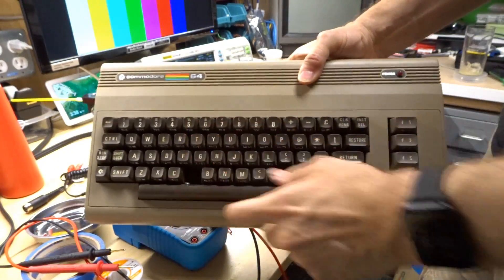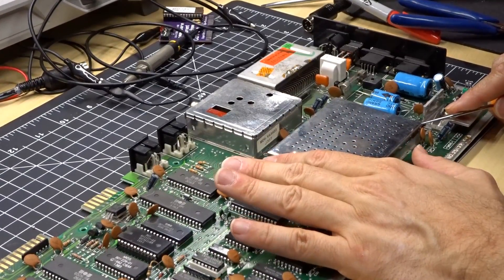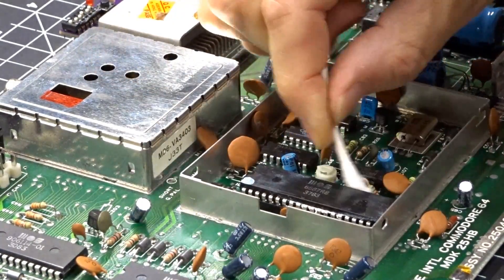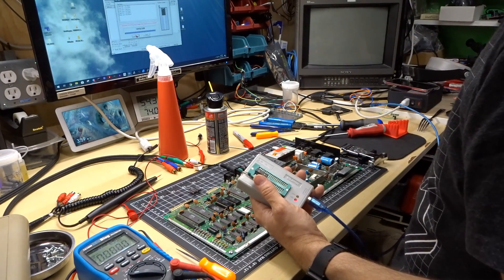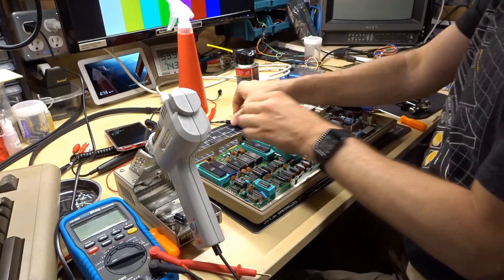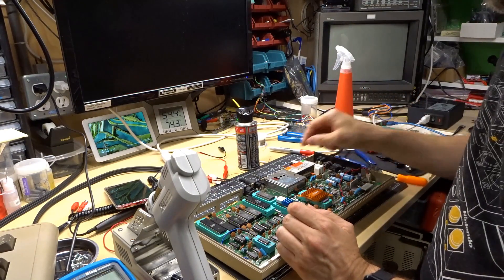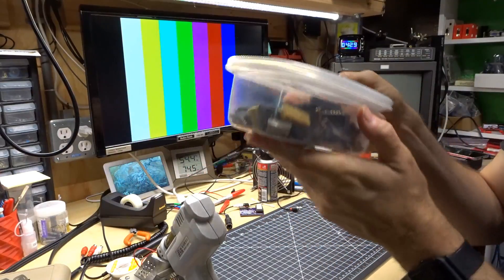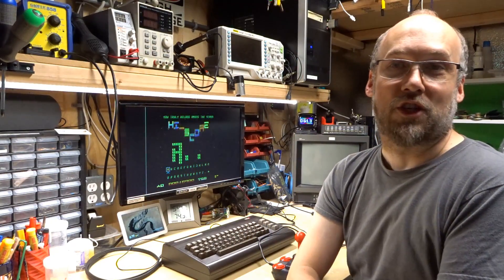C64 Repairathon! Part 2 - "Brown" screen fix for #2 and checking out machine #3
Time for a Commodore 64 repairathon part 2! One of the machine gets fixed.

Logic Probe:

C64 Homebrew cartridge PCB:

Universal ZIP sockets: (clones)